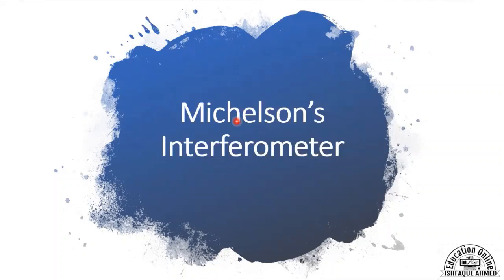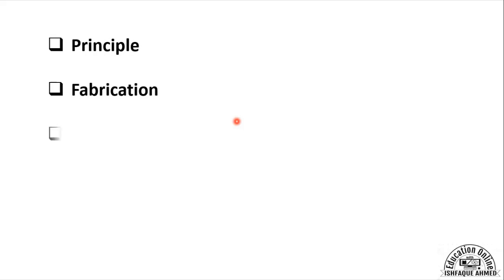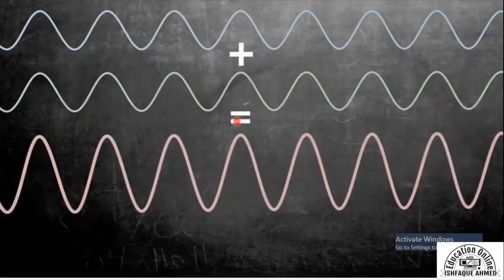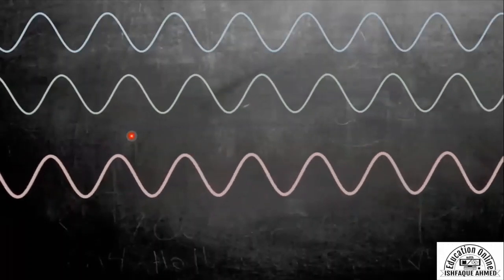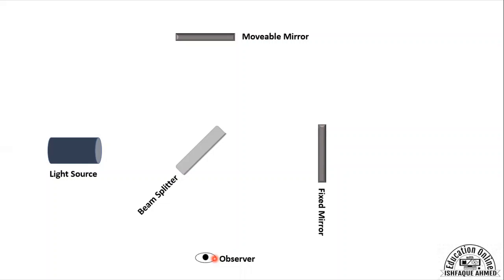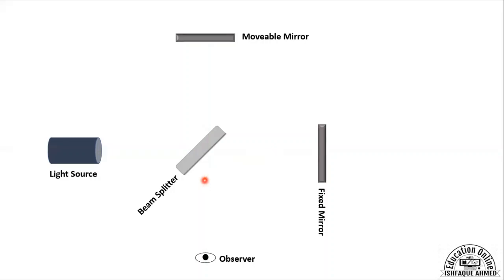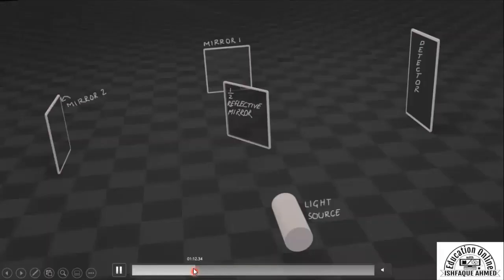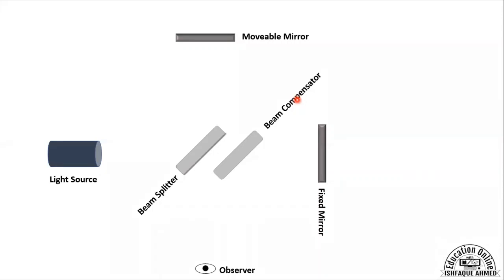Michelson's Interferometer - Animated video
Physics, Intermediate Physics